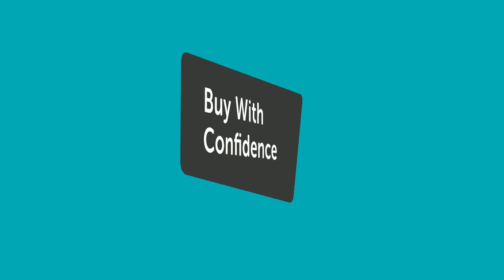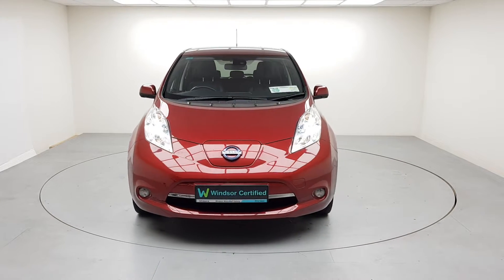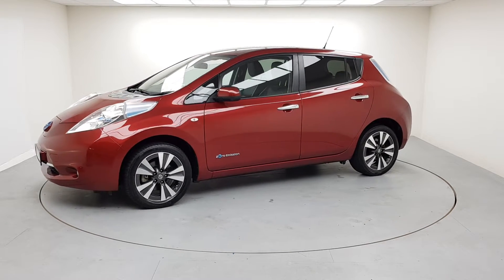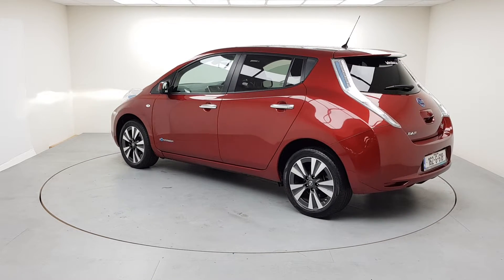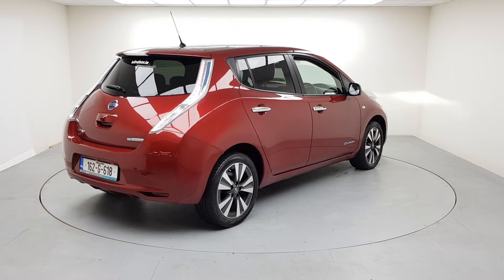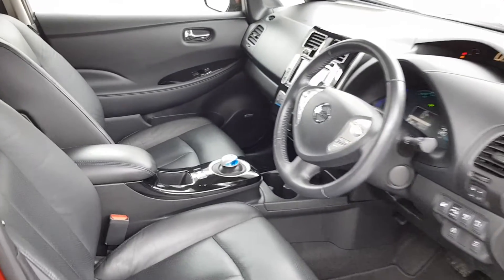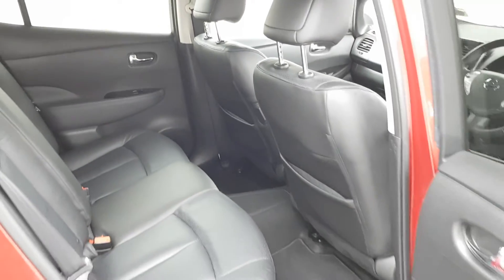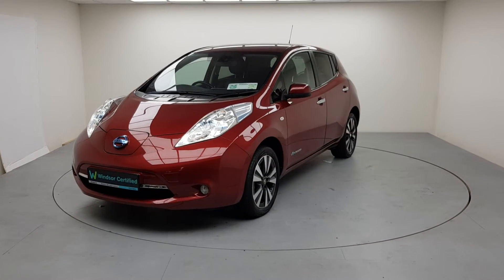162G618 - 2016 Nissan Leaf SVE 14,495